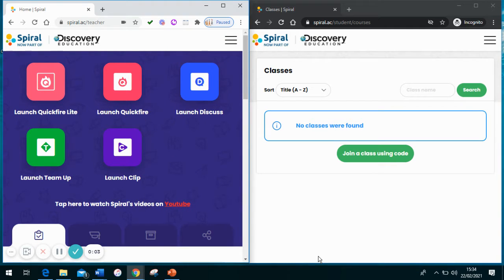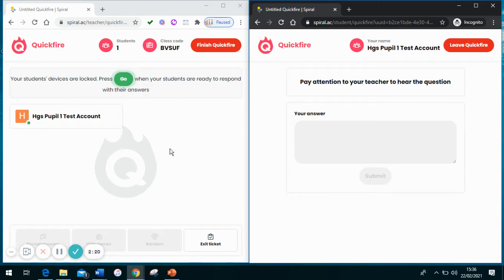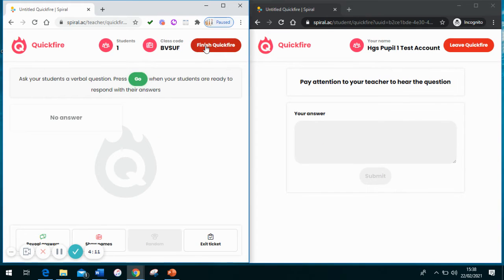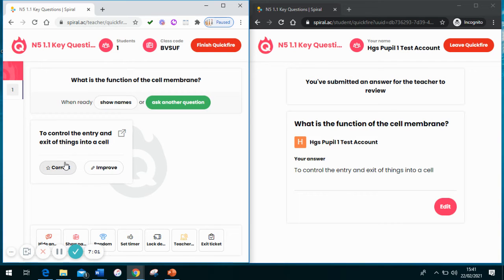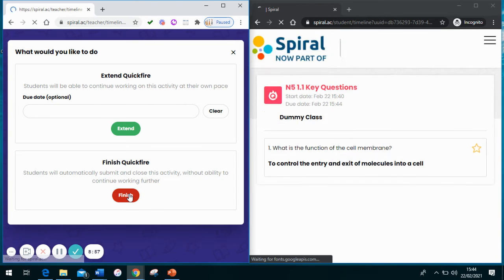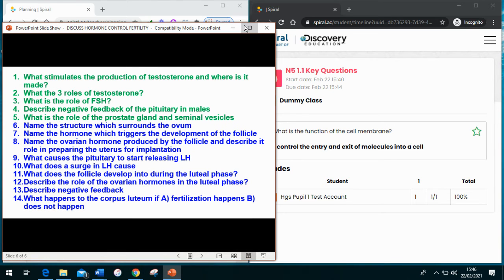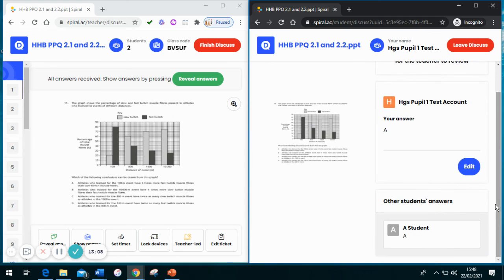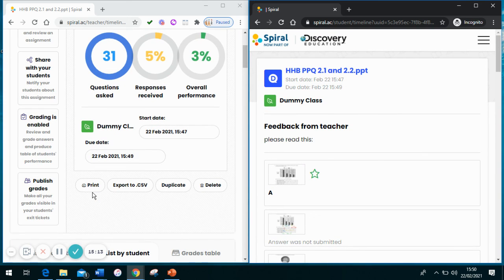Teacher Guide to Using Spiral to Check for Understanding